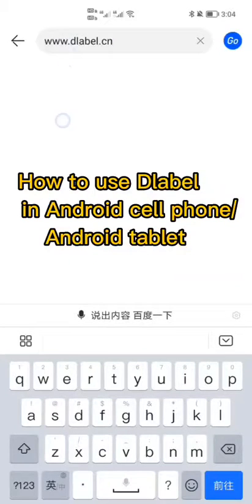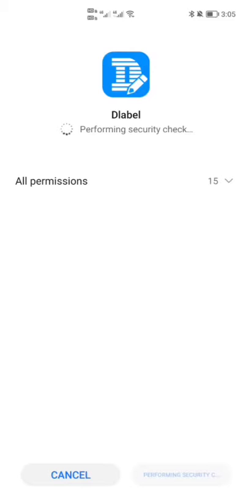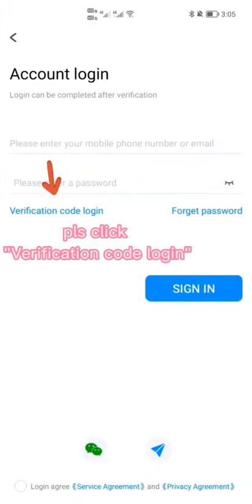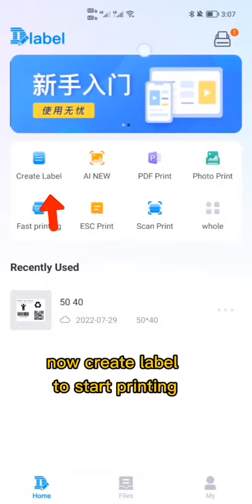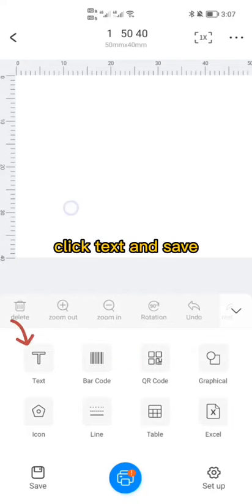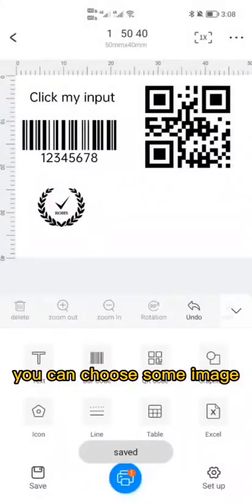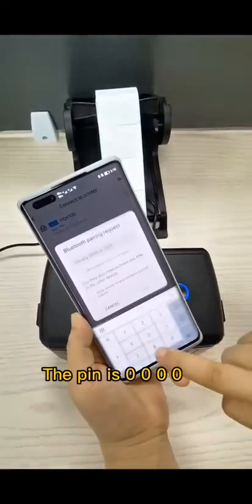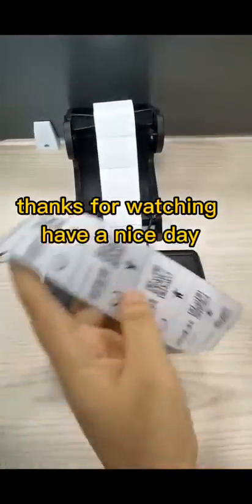How to use Dlabel Andriod Phone/Tablet app with Hoin Label barcode printer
How to use Dlabel Andriod Phone/Tablet app with Hoin Label barcode printer 1) Install Dlabel Android App  2) Connect Bluetooth printer and start printing